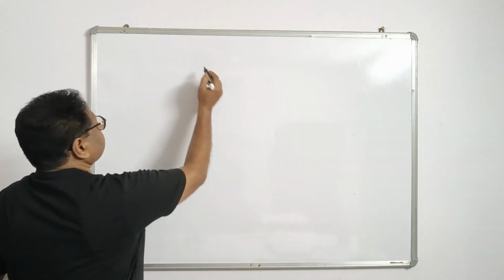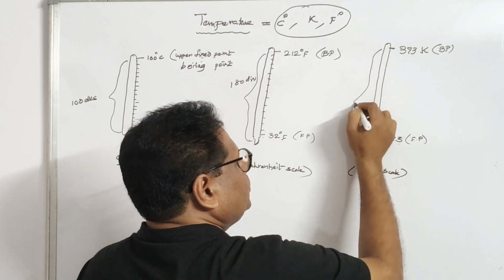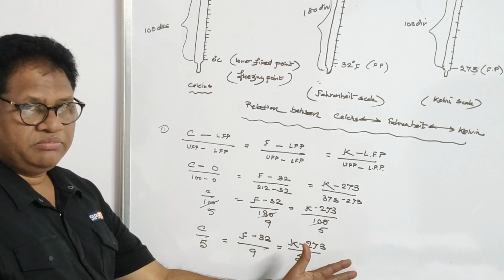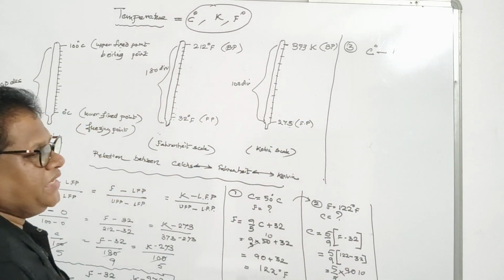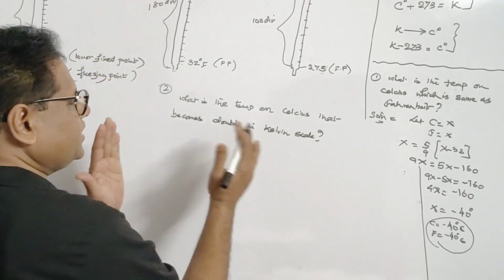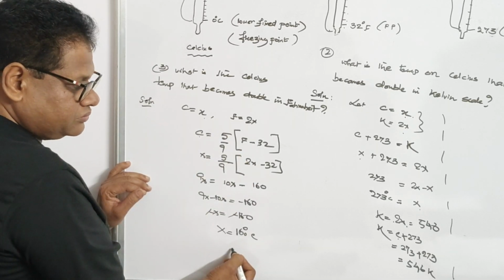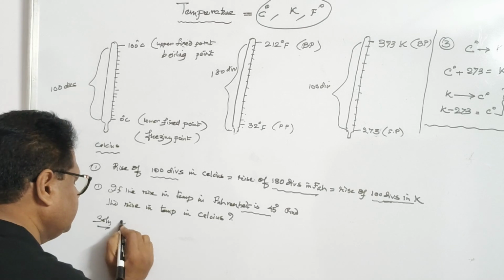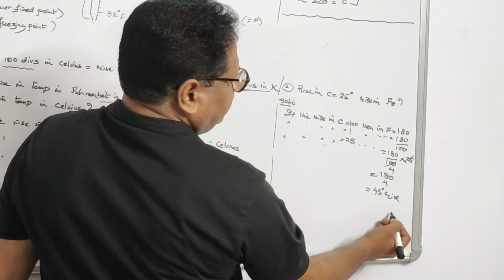Tempraturescales and Numericals physics Topic Explanation For Class 7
Ever wondered how to convert Celsius to Fahrenheit? Or what Kelvin really means?  This video makes understanding temperature scales a breeze! Perfect for class 7 and 8 students, we explore the world of Celsius, Fahrenheit, and Kelvin with fun explanations and practical numerical problems.  Learn the tricks to converting between scales and boost your science knowledge@RaghuTutorialsJsr

For Coaching admissions & enquiries You Can Contact Mr. Raghu Sir
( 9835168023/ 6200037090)